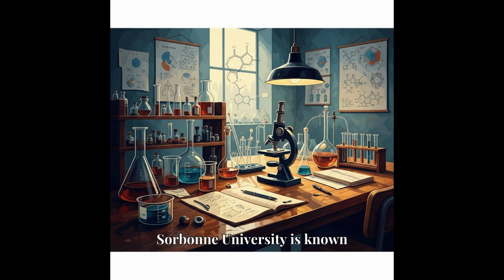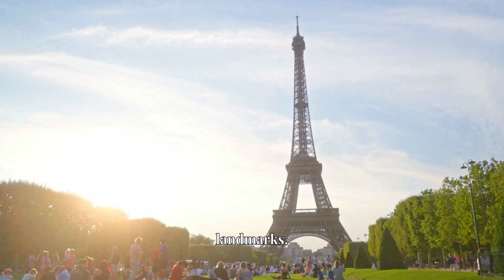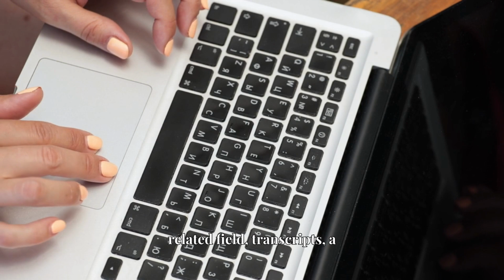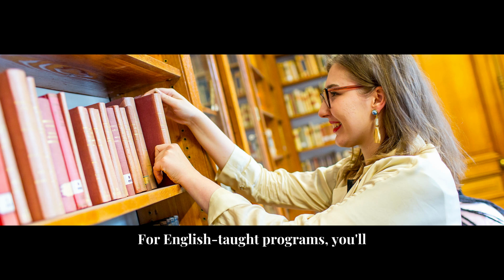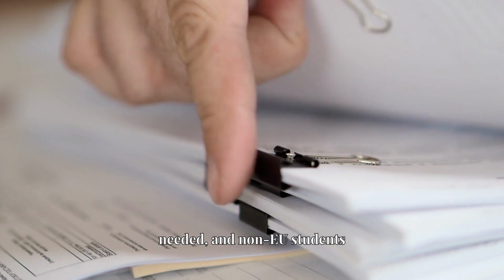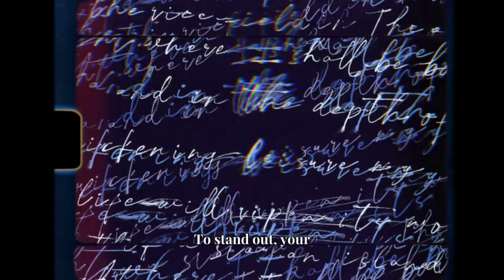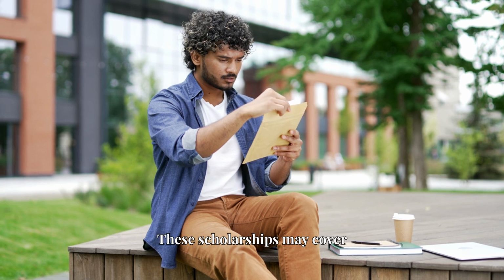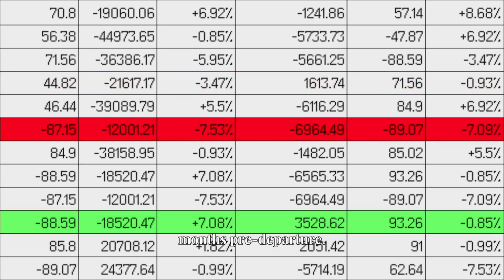Sorbonne university admissions – Must Watch Before Applying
Planning to apply to Sorbonne university as an international student? This video exposes hidden admission secrets, mistakes that get applications rejected, scholarship hacks, and strategies to maximize your chances.

Inside this guide:
• Admission factors most students never hear about
• Exact requirements to avoid rejection
• Scholarships and financial shortcuts
• Step-by-step application tips
• Insider secrets to stand out from thousands

If you want to study in France, this guide could be the difference between ACCEPTED and REJECTED.